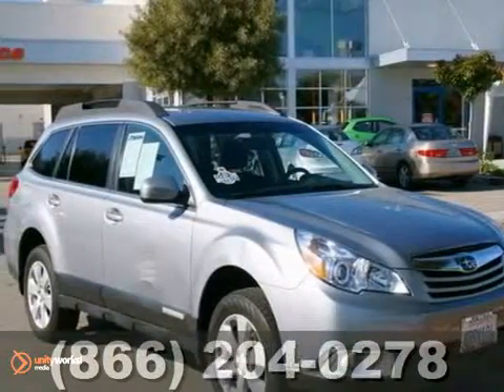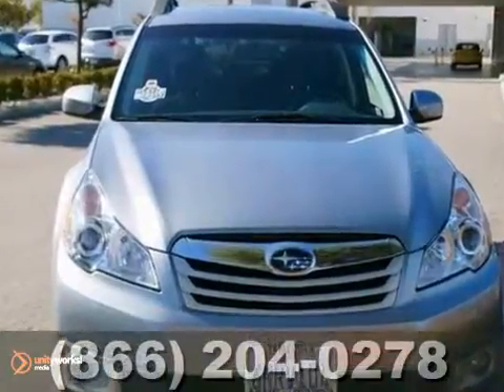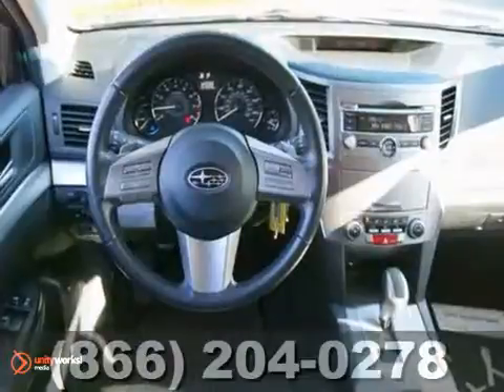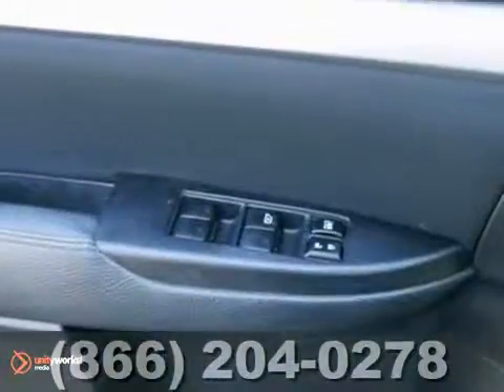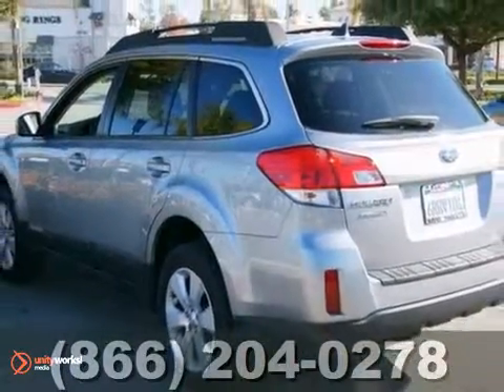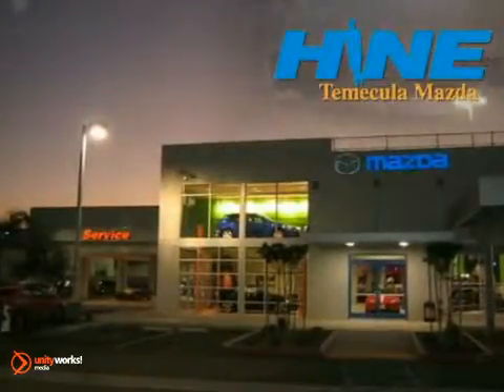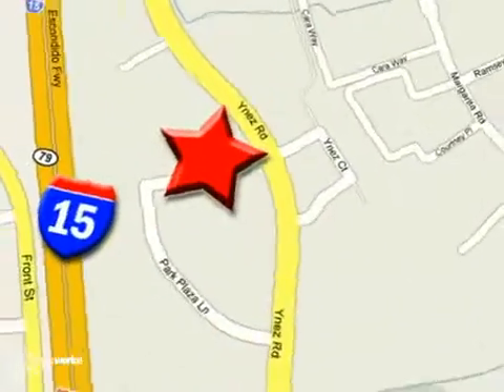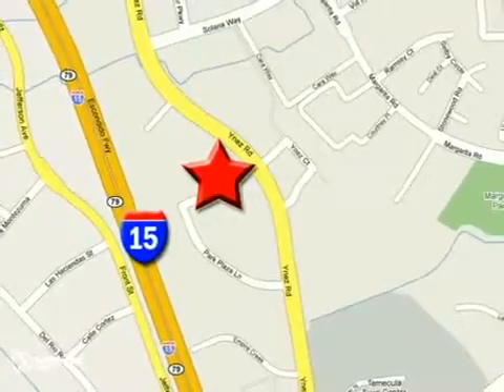2011 Subaru Outback Temecula CA Riverside, CA 6493P - SOLD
SOLD -  SOLD - Call or visit for a test drive of this vehicle today!